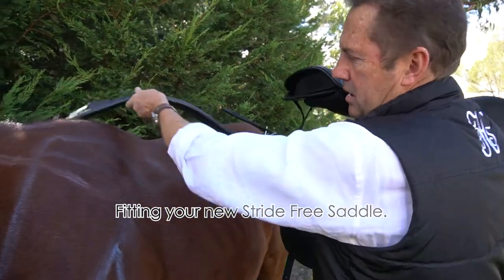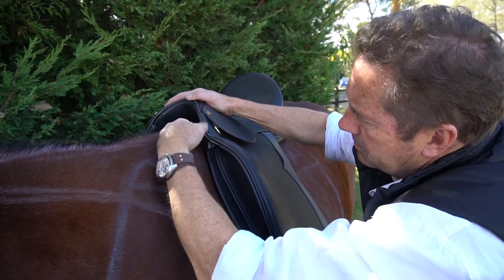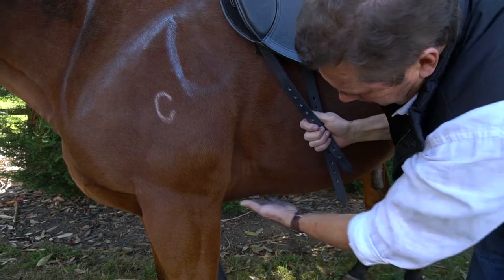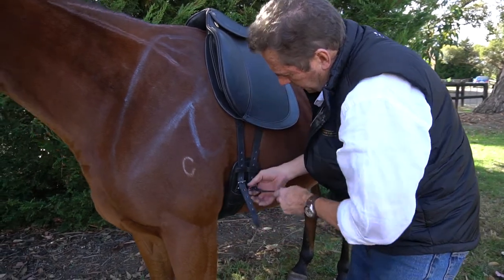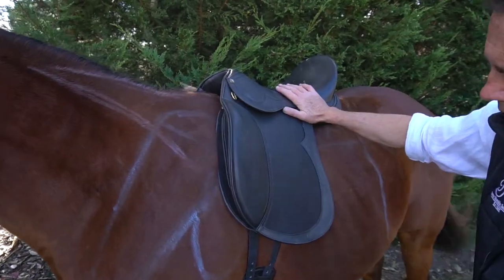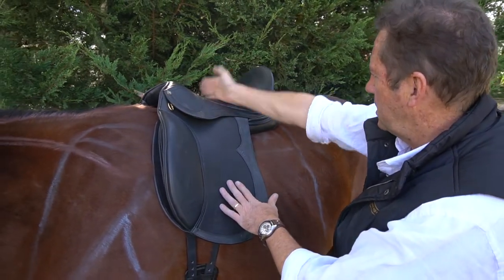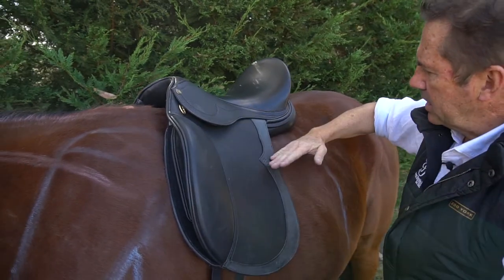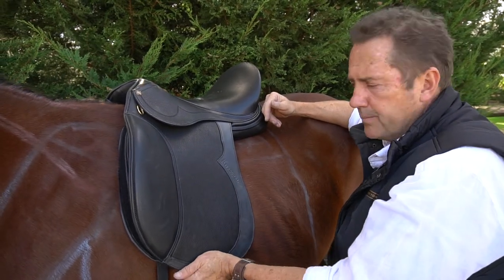Fitting Your New Peter Horobin Saddle - The Process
Peter goes through the process of fitting your new Peter Horobin Saddle

Peter Horobin Saddlery

Stride Free